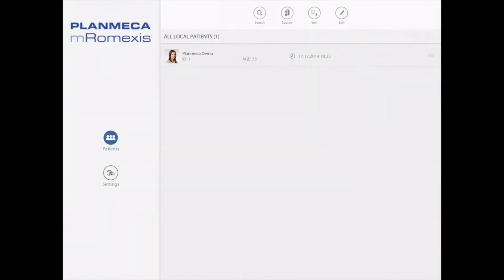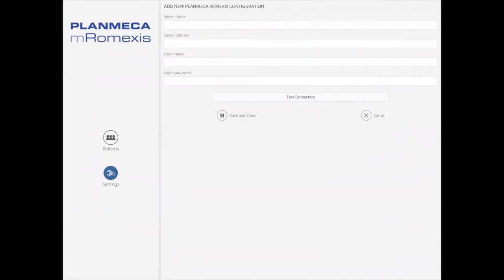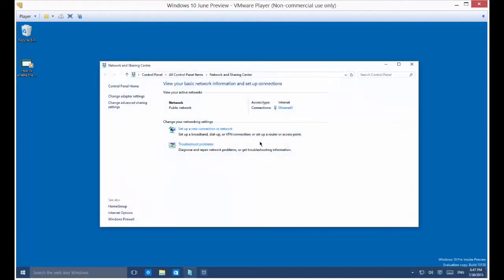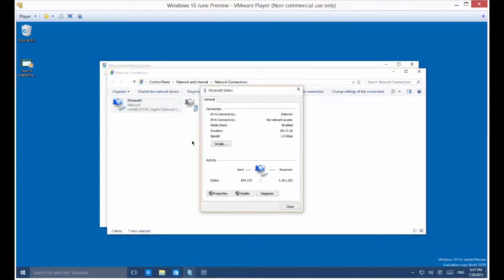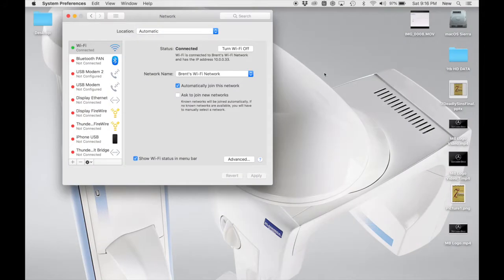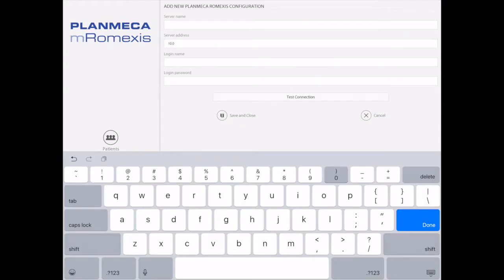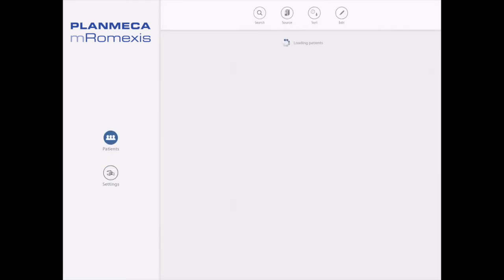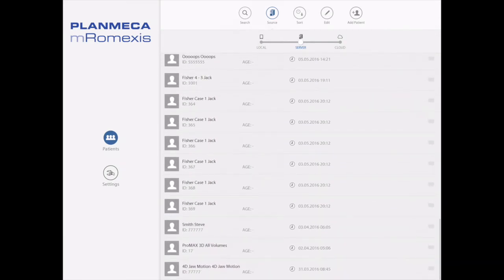Setting Up mRomexis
This video shows you how to setup Planmeca mRomexis on your iPad and Android device.